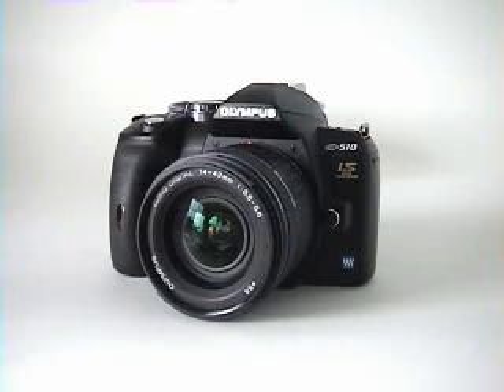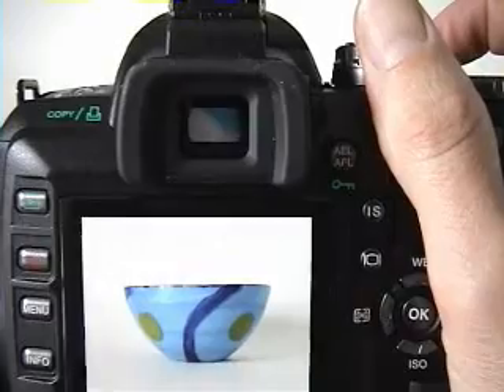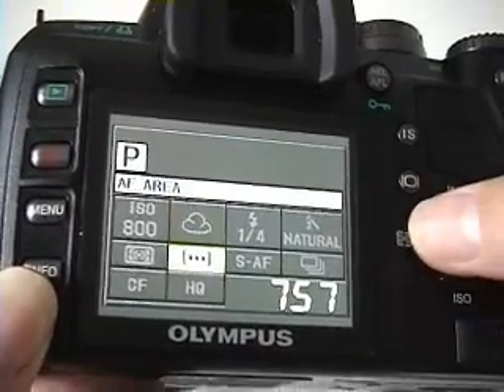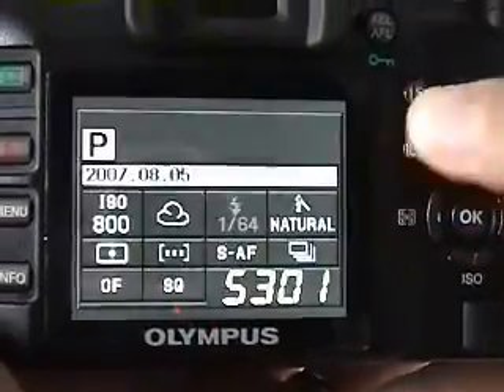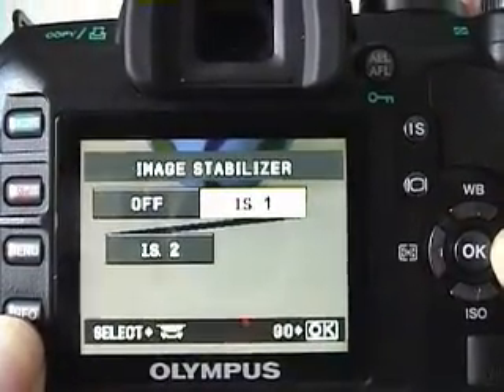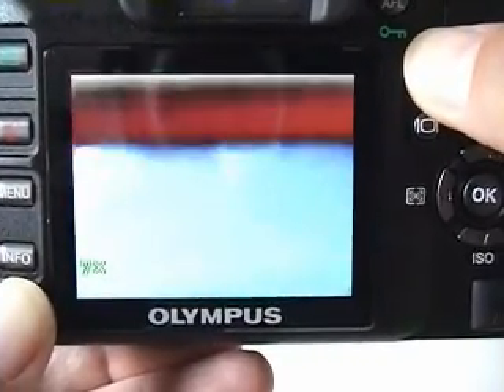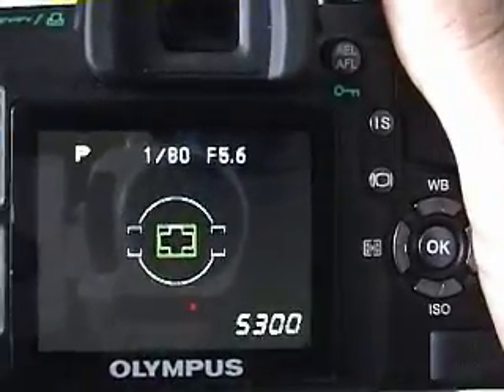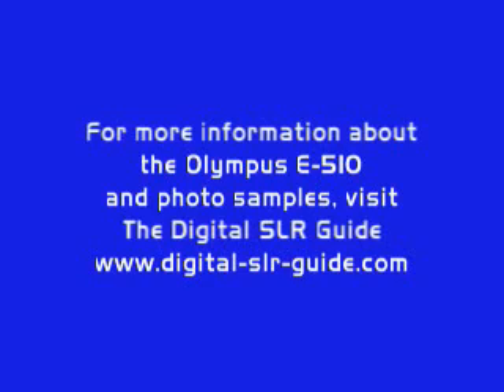Olympus E-510 Overview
A quick introduction to the features and settings of the Olympus E-510 - demonstrates autofocus, picture modes, changing settings on the LCD, live view mode and image stabilization.